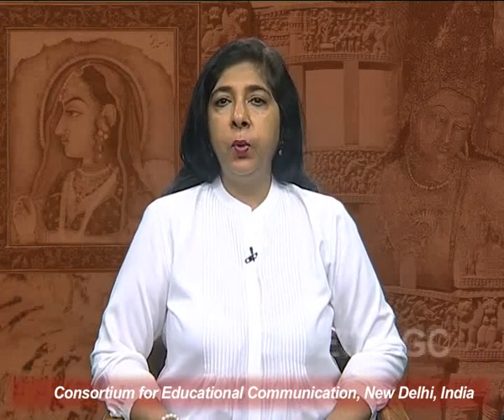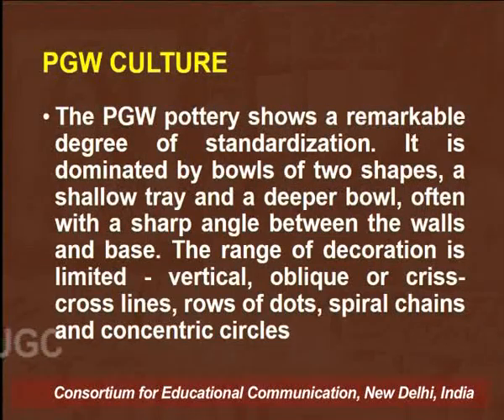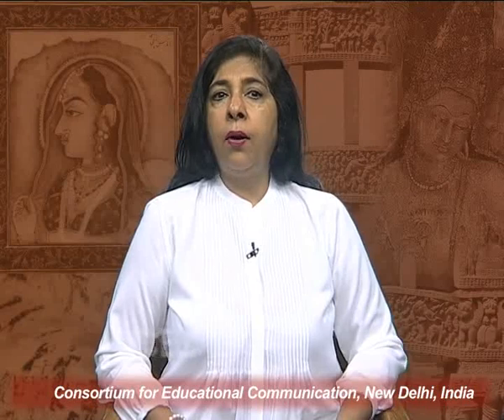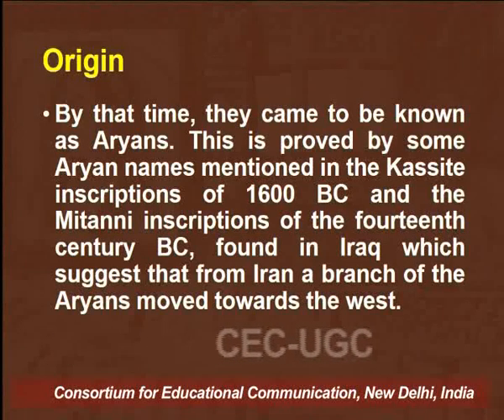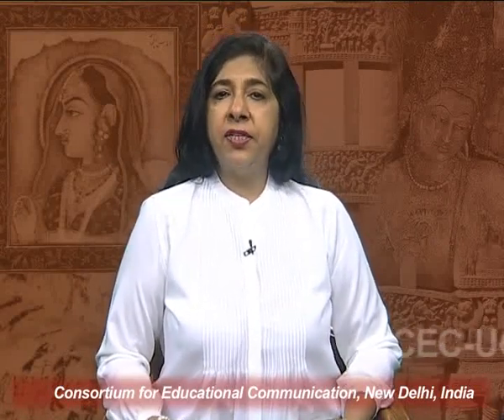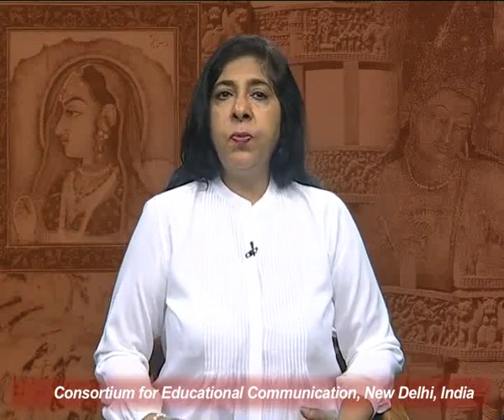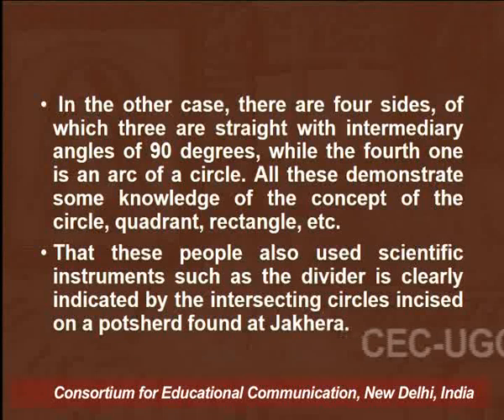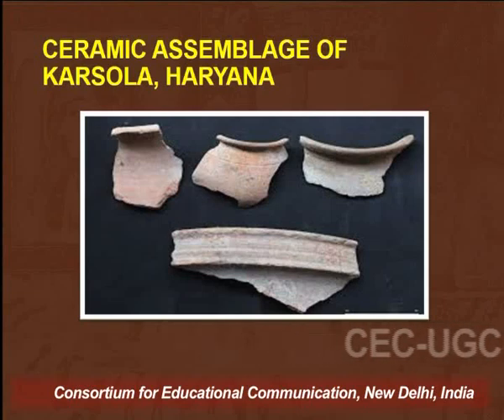Art Forms and Material Milieu of PGW Culture - VI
This Lecture talks about Art Forms and Material Milieu of PGW Culture  - VI.